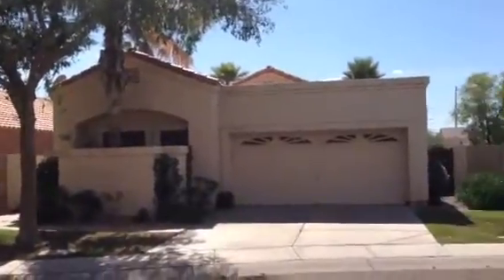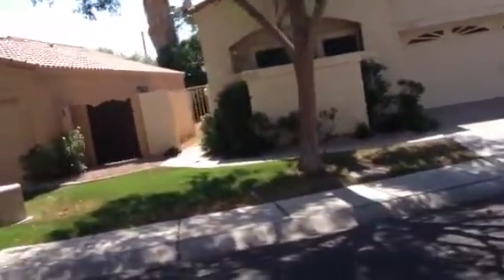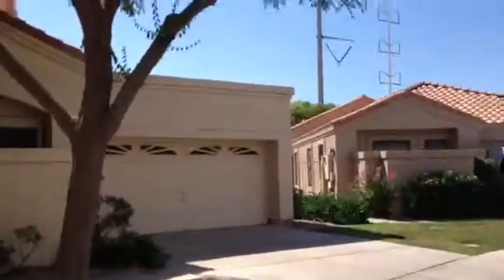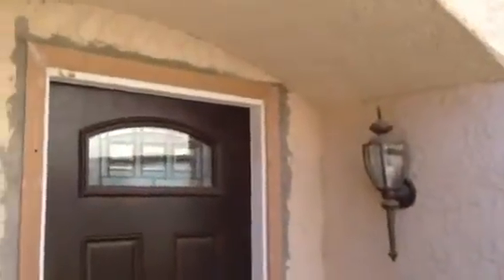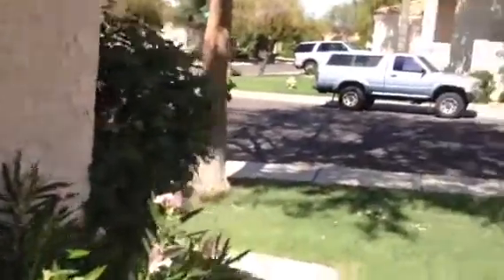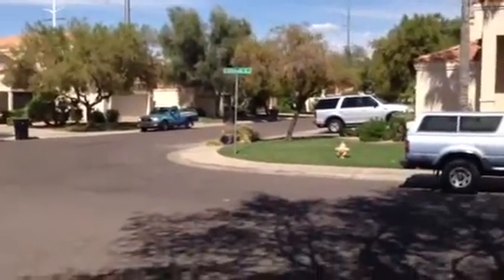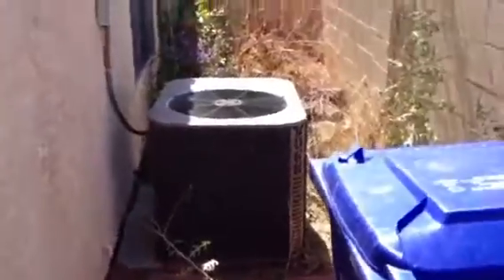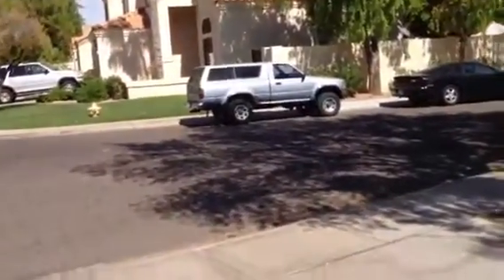338 N Cottonwood Dr